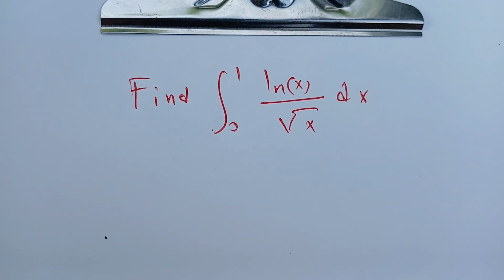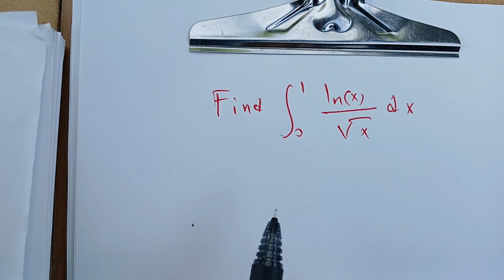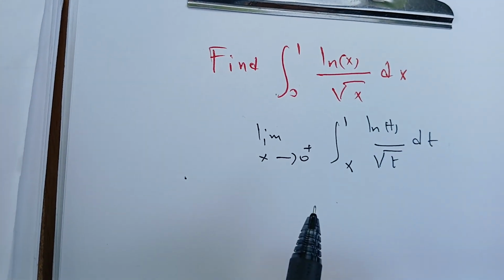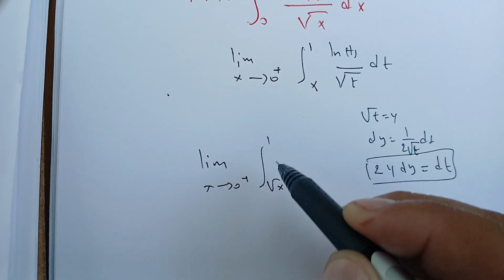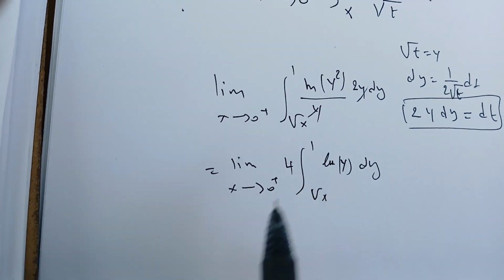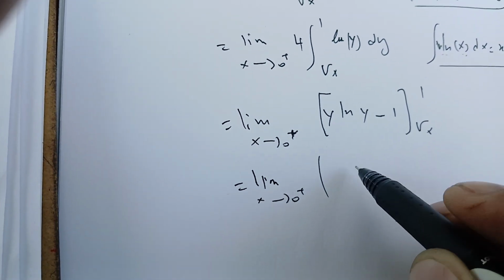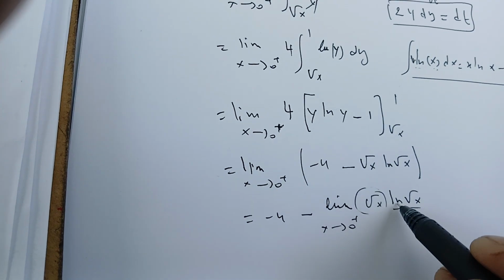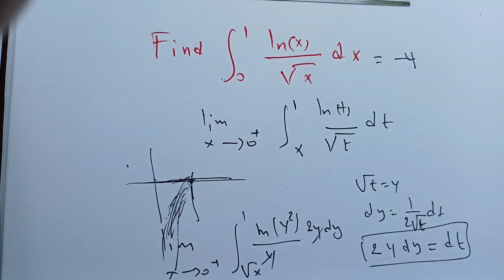integrate ln(x)/sqrt(x) between 0 and 1. improper integral of the second kind.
The difference between improper integral Is that it does have some meaning when we have f is positive. So before a definite integral We have a function that's defined on on some bonded interval. And with the finite Interval, a b and we assume that F doesn't have an infinite discontinuity, But in in Proper integral, We extend the concept of definite integral to the case where the interval is infinite And F has an infinite discontinuity on a b. So we can define the integral proper integral of the first kind when we did with Infinities in the bound.

So if the integral Of f of x between a and X exists for every number bigger than a, then we can Define the integral Between a and Infinity of f of x d x. And if it does exist and it's finite, we say that we have a convergent Integral And mostly we say the improper integral is convergent.

In the same manner who can define the integral between minus infinity and a And also in general, we can define the integral between minus infinity and plus Infinity of some function As the sum of these integrals between A and Infinity, and minus infinity, and a were a can be any number. I will see what we can use and how to compute this integral And we're gonna see that we can have some comparison and testing to see if this integral exists and mostly we're gonna see the comparison test for improper. Integral, This will be helpful to us in dealing with situations where we have to compute, very beautiful and nice formulas. This one is going to help us solve many, differential equations and many series when we try to solve differential equations using series and we're gonna basically talk about laplace plus transform.

We will also Define the integral of the second kind. It's very important and we have the bounce problem and also we have the function discontinuities that you have to take care of it.